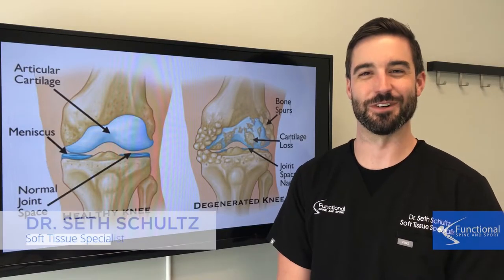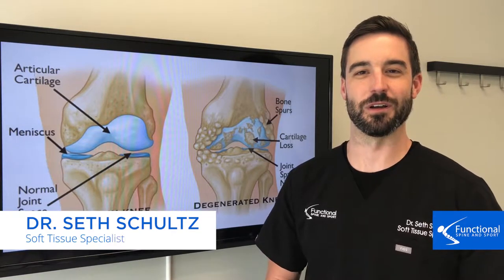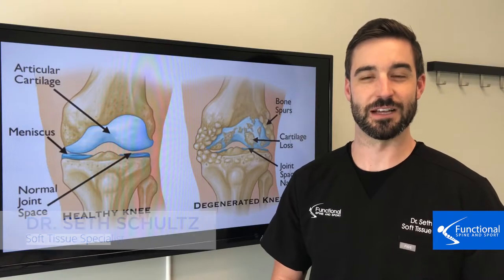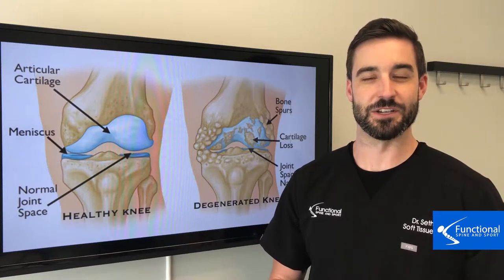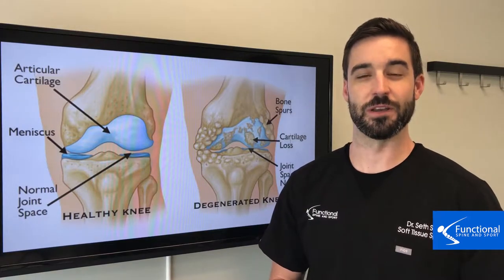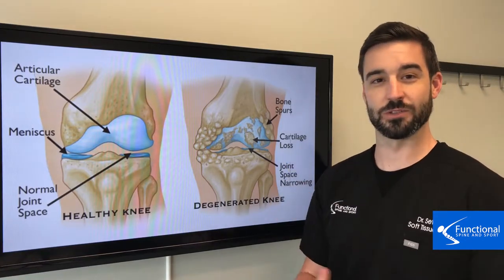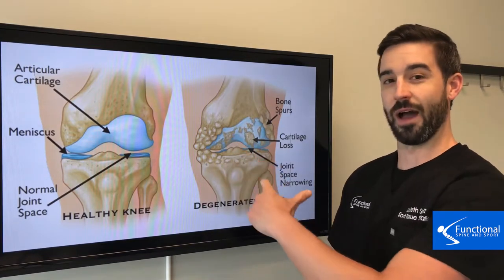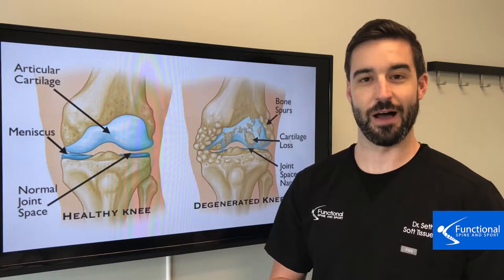Libertyville IL Chiropractor - What is Osteoarthritis?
Do you know what osteoarthritis is?

The degenerative process is natural for everyone, but we have full control over how severe that process is!

Check out this video to learn more about osteoarthritis!